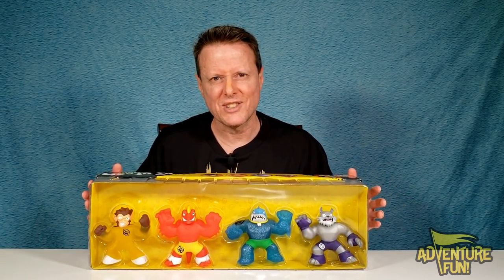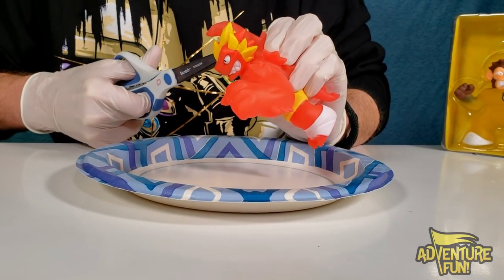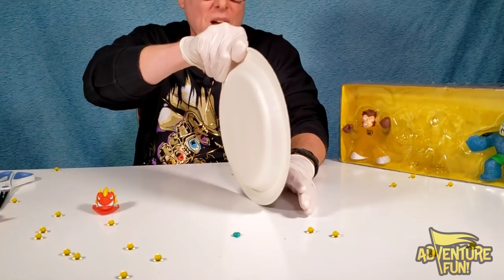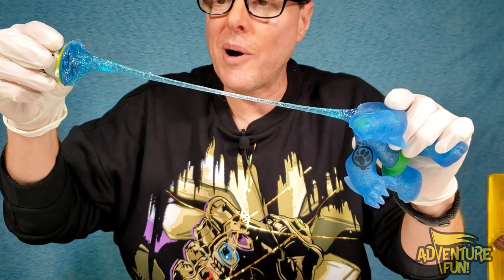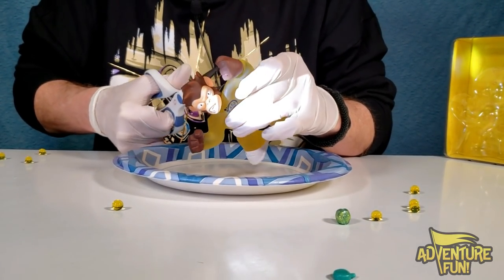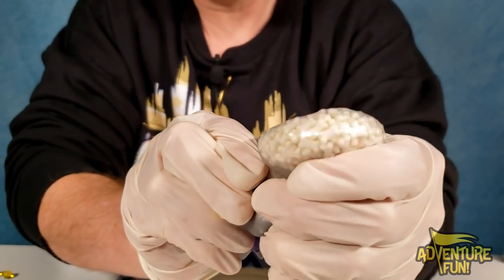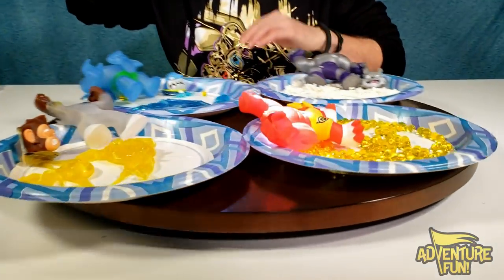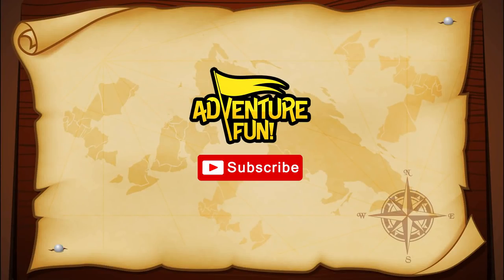What’s Inside Heroes of Goo Jit Zu “Goo Battle Squad” Four Pack! Adventure Fun Toy review!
What’s Inside Heroes of Goo Jit Zu “Goo Battle Squad” Four Pack! Adventure Fun Toy review! Heroes of Goo Jit Zu Series 1 opening up and examining what’s inside each Goo Jit Zu Adventure Fun Toy review by Dad!  This Heroes of Goo Jit Zu opening toy review includes all 4 Heroes of Goo Jit Zu in the all new Goo Battle Squad Four Pack: Blazagon, Thrash, Simian and Wolfpain! Each Hero of Goo Jit Zu has their own unique goo filing that Adventure Fun Dad will cut into to splash, stretch, squeeze out what’s inside, including a close up reveal of all Goo Battle Squad Heroes of Goo Jit Zu treats, the real source of their super goo powers!  Find out what’s inside each Hero of Goo Jit Zu! Blazagon the dragon whose goo power is the Lava Slam, and is Super Gooey!, Thrash the shark whose goo power is the Tsunami Flex and is Super Stretchy!, Wolfpain the wolf whose goo power is the Crunch Attack and is Super Crunchy!, and Simian the monkey whose goo power is the Sling Shot and is Super Stretchy! Join Dad on this exciting step-by-step adventure as he opens up each Hero of Goo Jit Zu. Let treat and goo treasure hunting unboxing of Heroes of Goo Jit Zu begin! Children, Kids, Mom and Dad can have AdventureFun! watching this family fun Heroes of Goo Jit Zu action figures toys review by Dad!!